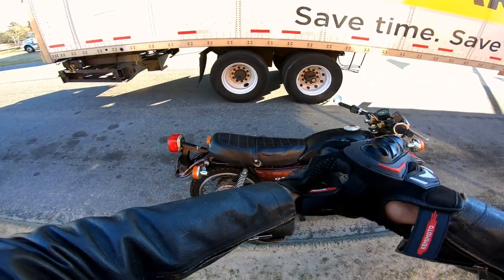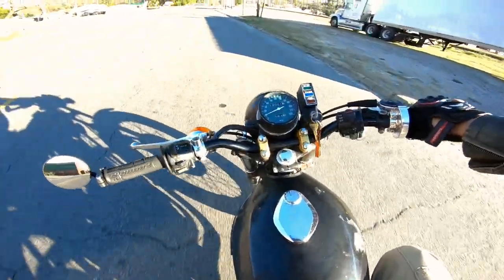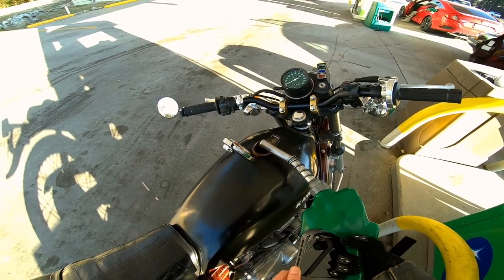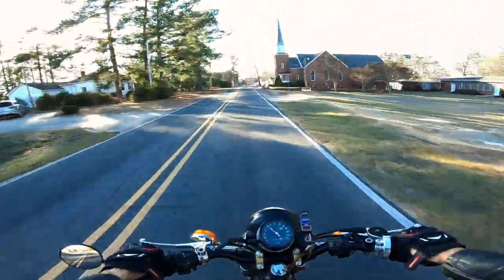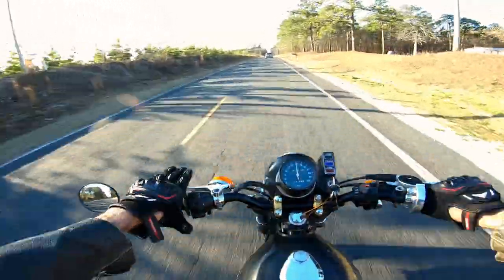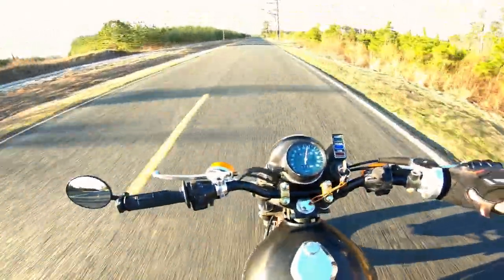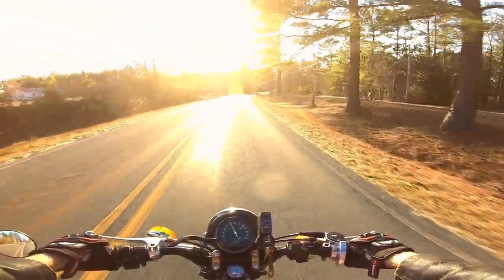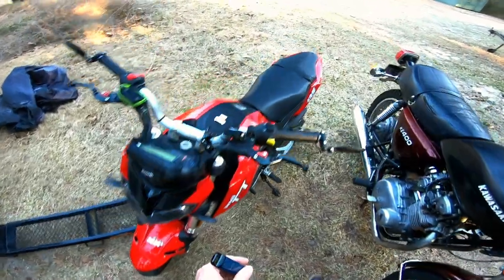New Bars...70s Kawasaki kz.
I talk about my new bars on my 1976 Kawasaki KZ 400￼ and the bike and older bikes in general.